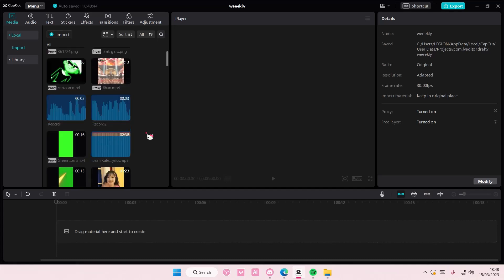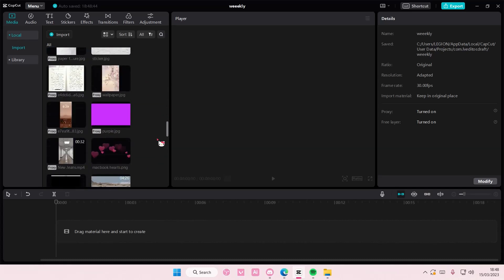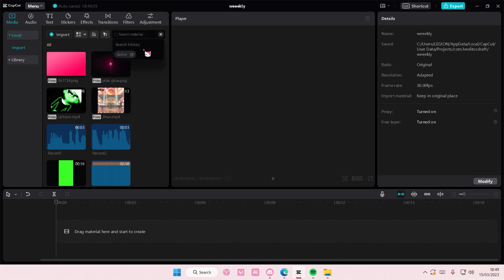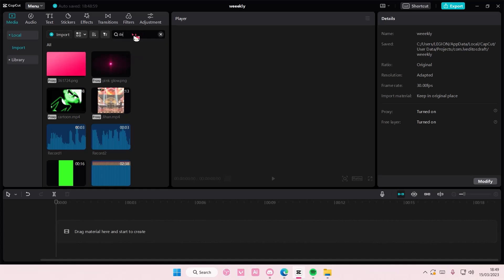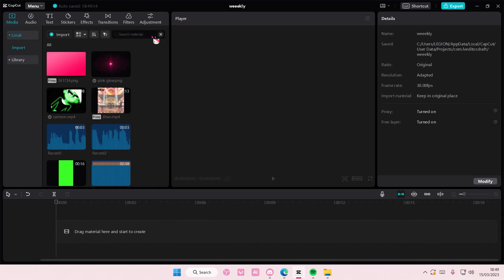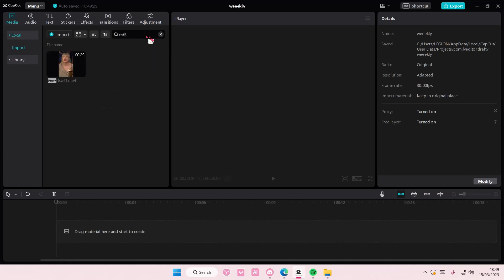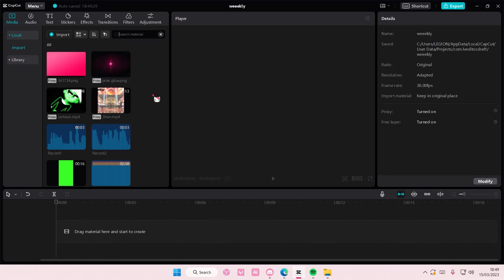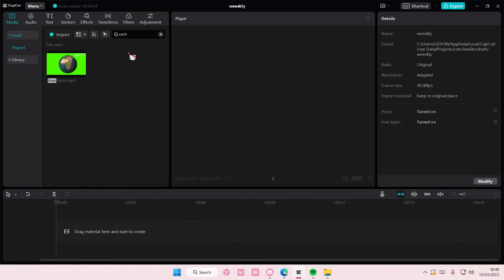Search For Media In CapCut PC! How You Can Search For Certain Videos In CapCut PC By The Name?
Want to search for media on CapCut PC? Here's how you can do that.